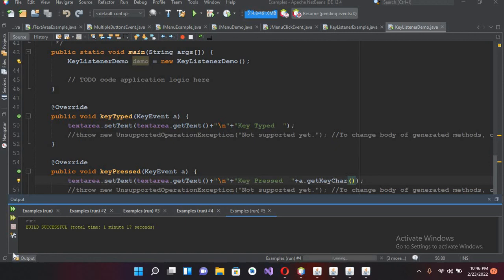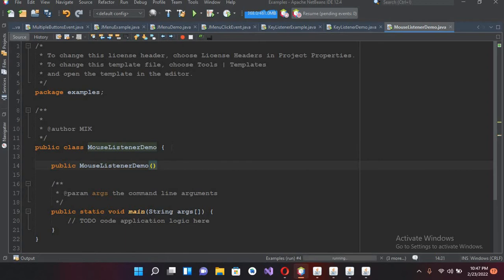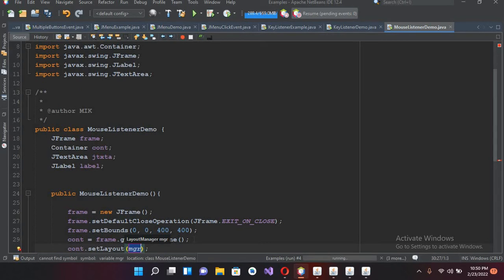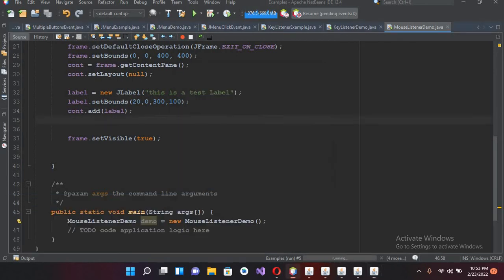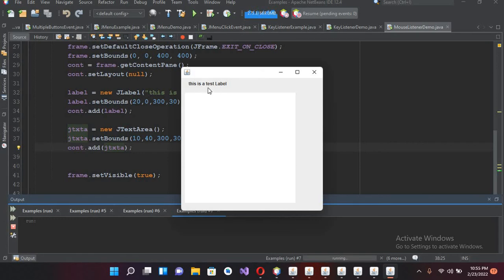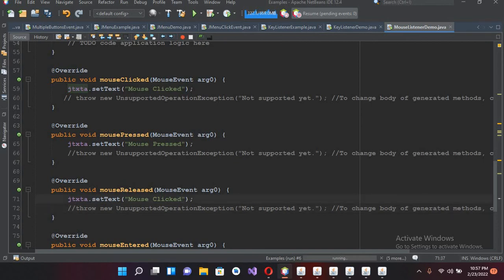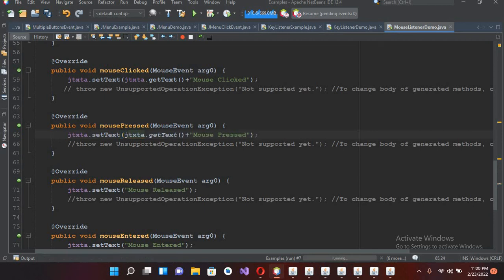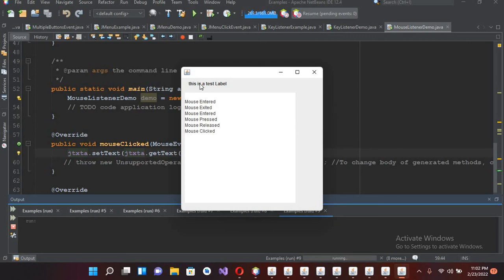Java MouseListener | How to use MouseListener in Java | How to implement MouseListener in Java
Java MouseListener Interface
The listener interface for receiving "interesting" mouse events (press, release, click, enter, and exit) on a component. (To track mouse moves and mouse drags, use the MouseMotionListener.)

The class that is interested in processing a mouse event either implements this interface (and all the methods it contains) or extends the abstract MouseAdapter class (overriding only the methods of interest).

The listener object created from that class is then registered with a component using the component's addMouseListener method. A mouse event is generated when the mouse is pressed, released clicked (pressed and released). A mouse event is also generated when the mouse cursor enters or leaves a component. When a mouse event occurs, the relevant method in the listener object is invoked, and the MouseEvent is passed to it.

The Java MouseListener is notified whenever you change the state of mouse. It is notified against MouseEvent. The MouseListener interface is found in java.awt.event package. It has five methods.
Methods of MouseListener interface

The signature of 5 methods found in MouseListener interface
Java MouseListener mouselistener GUI swing tutorial for beginners

MouseListener and MouseMotionListener in Java
MouseListener and MouseMotionListener is an interface in java.awt.event package . Mouse events
are of two types. MouseListener handles the events when the mouse is not in motion. While MouseMotionListener
handles the events when mouse is in motion.
There are five types of events that MouseListener can generate. There are five abstract functions that represent these five events.

Java MouseListener
Introduction to Java MouseListener
In Java, MouseListener is a class that gets notified when there is a change in the mouse state. Changes of the mouse can be pressing, clicking, and releasing it. It can also be entering or exiting the window area. Mouselistener is working with the help of keyword implements and this listener interface can be gained from the java.swing.event package.  More details on it will be explained in the following sections.

How to implement MouseListener in Java

The MouseListener in Java takes actions whenever the user hovers the mouse to the component, clicked, pressed, released, entered, or exited the component.

You need to implement and override methods like mouseClicked, mousePressed, mouseReleased, mouseEntered, and mouseExited to execute codes whenever a mouse action was performed.